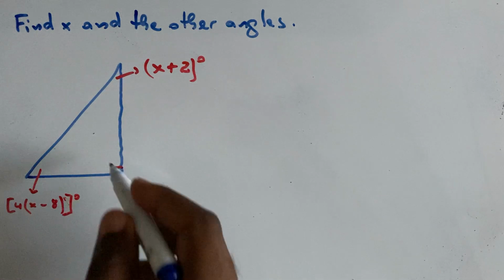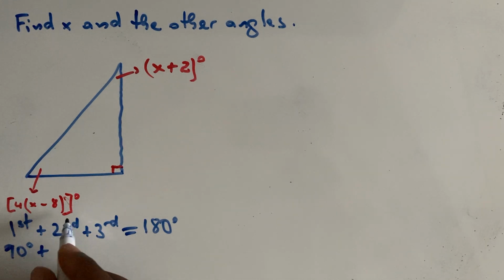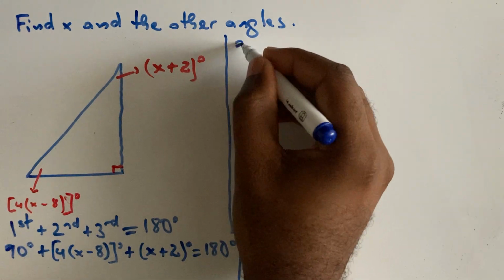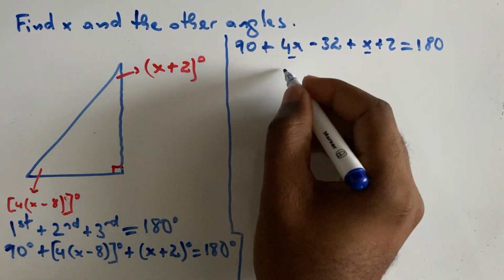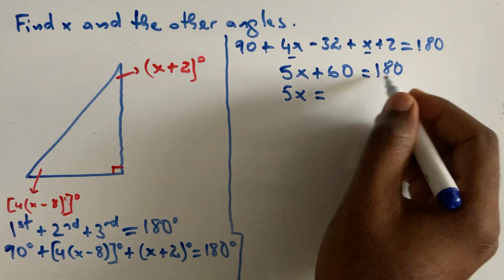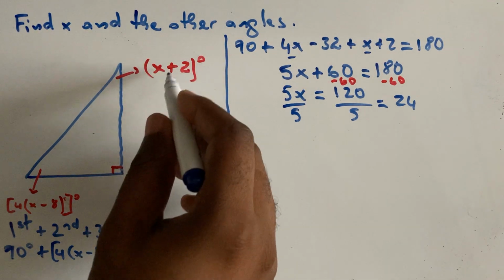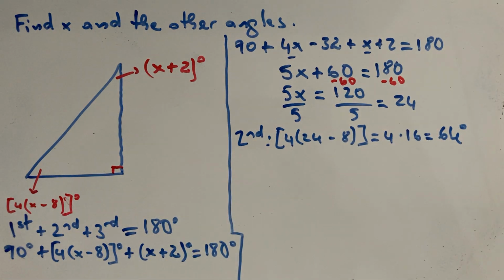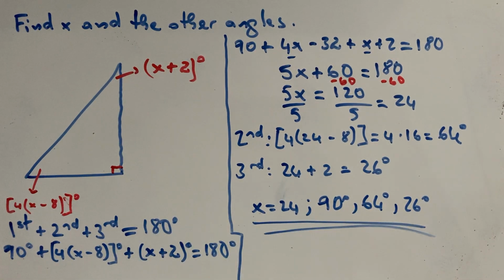How to Find Values of Unknown Angles in Right Triangles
This video explains how how to find angles in a right triangle.